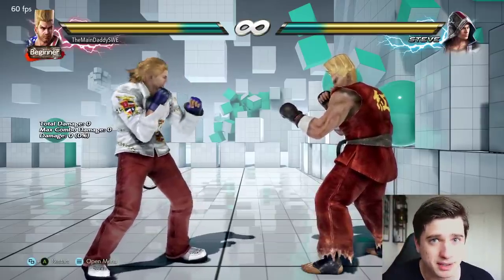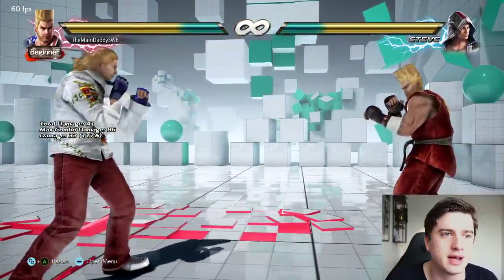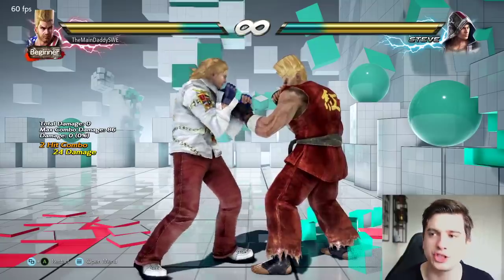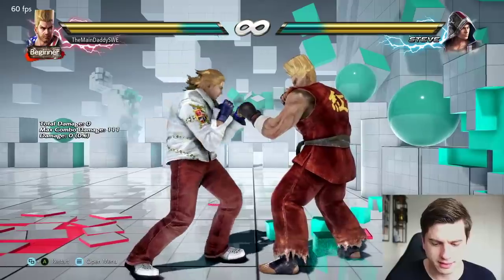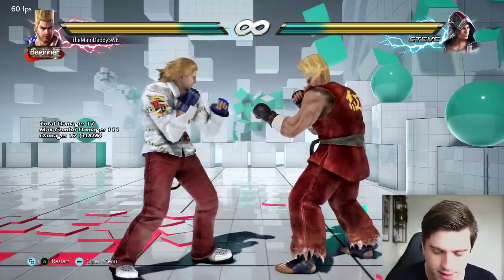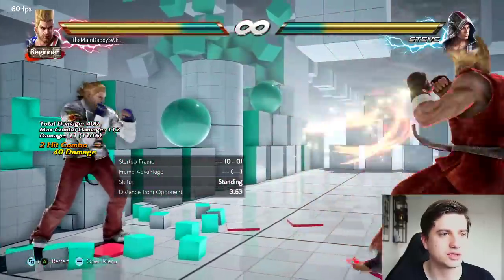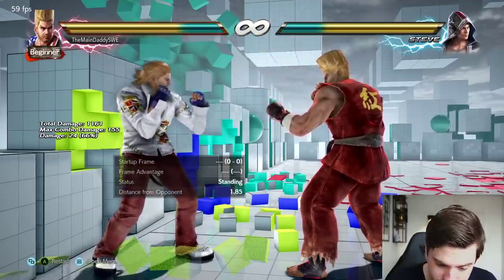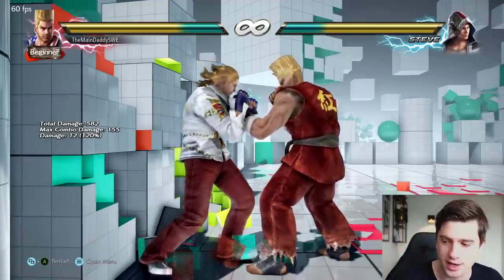Paul Advanced Combo Tips